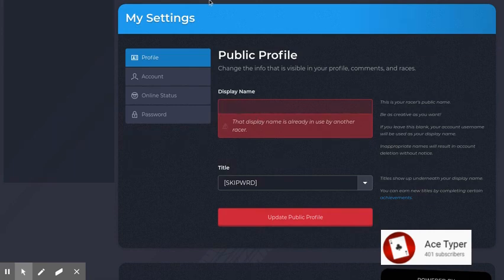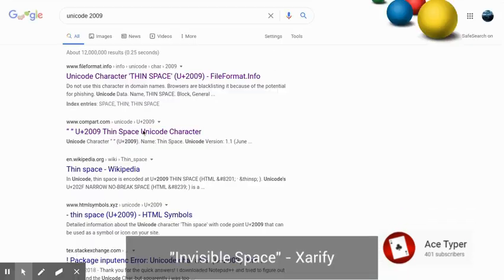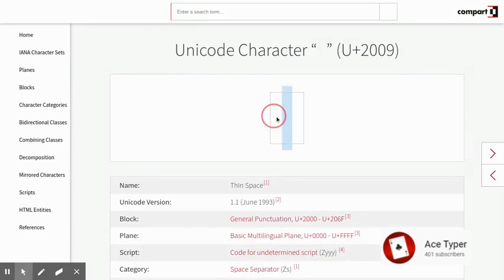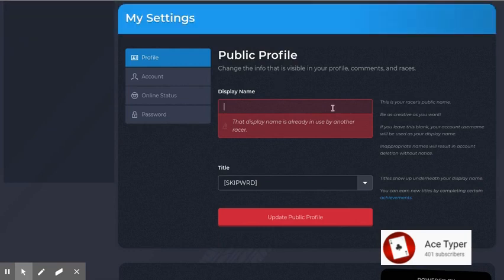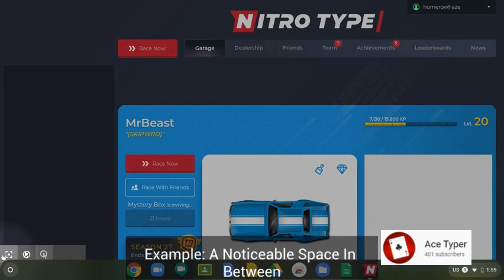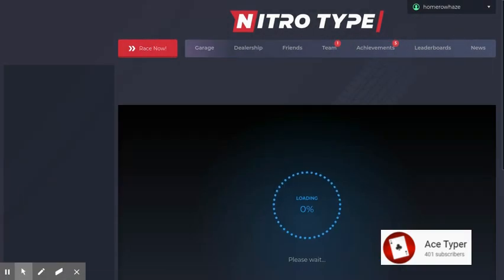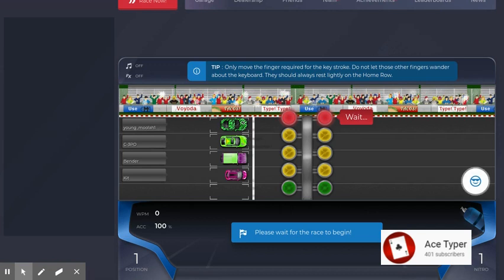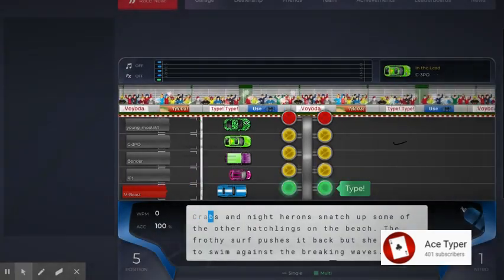How To Get *ANY* Display Name On Nitro Type! - Ace Typer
Tags - nitro type, title, display name, typing, ace, typer, ace typer, easy, keyboard, nt, gold, 8 hours, beach ball pop (just for fun)